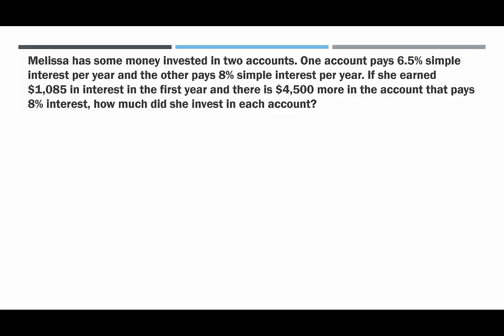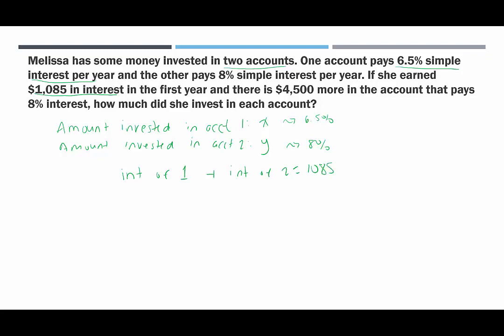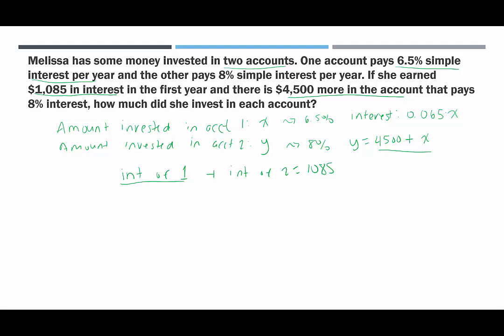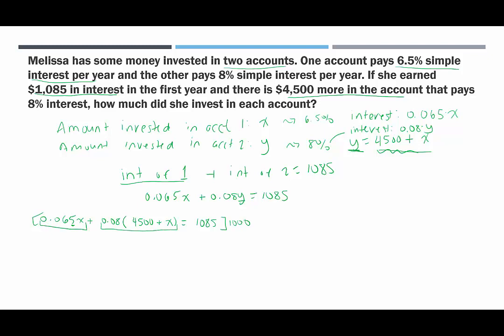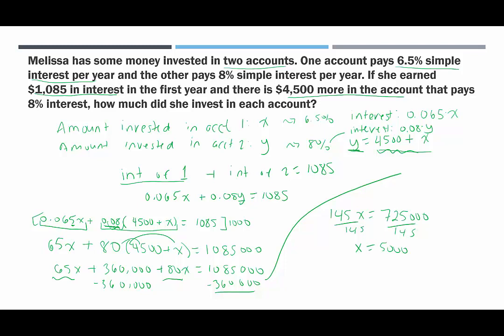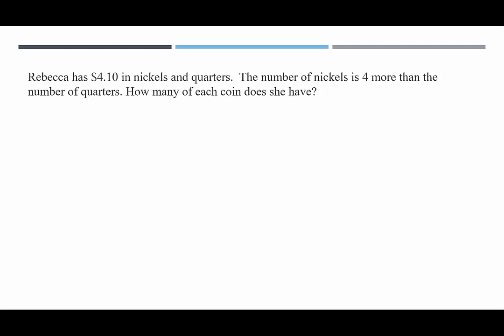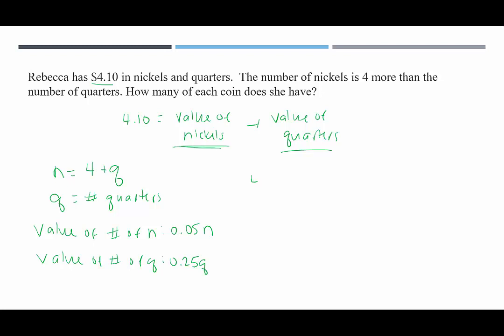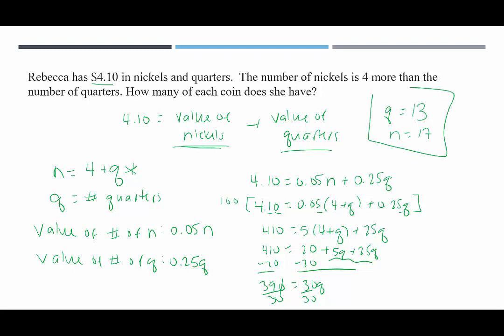Solving Linear Equations: Interest and Coin Applications